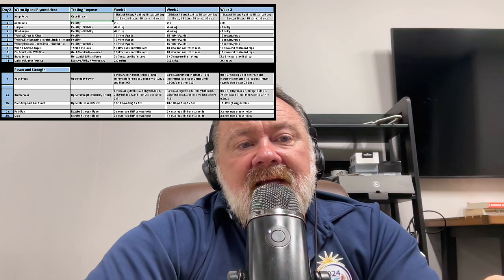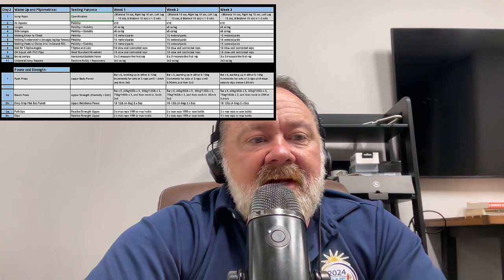Get started with Velocity Based Training (3-week program)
If you’re researching Velocity Based Training, you will read that VBT can be used to prescribe intensity, drive intent, manage fatigue, test athletes, and individualize programming at scale and many other applications. Simply put, VBT is a way to test, monitor, and prescribe precise programming to athletes in a way that assures the coach’s intent is met. Yet, how does a coach get started with Velocity Based Training? How can a imo ensure VBT is effective and has the desired impact?

Read the guide and get a 3-week training program in which you measure all performance metrics needed to individualize future training